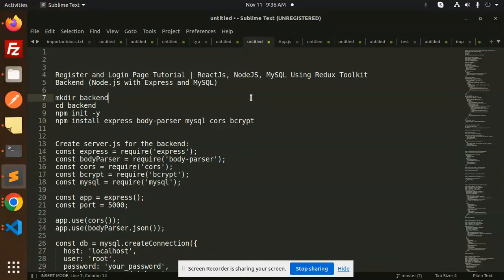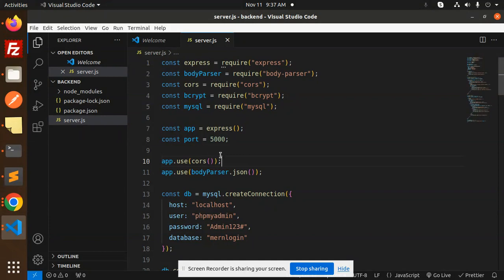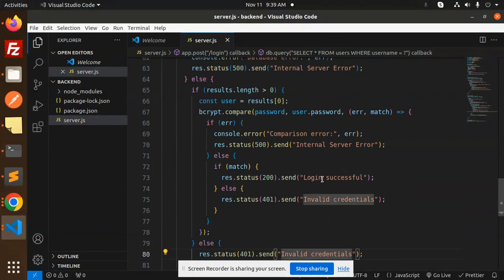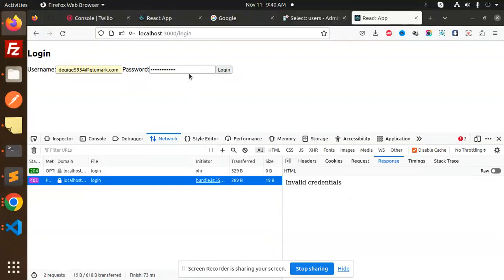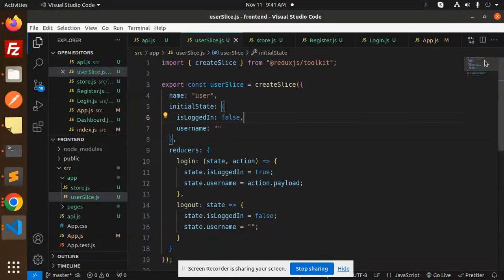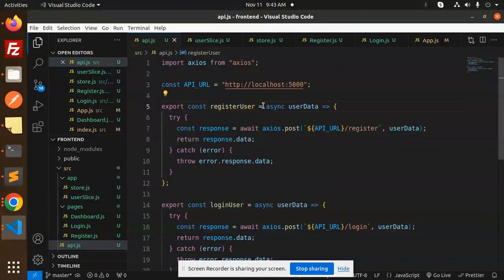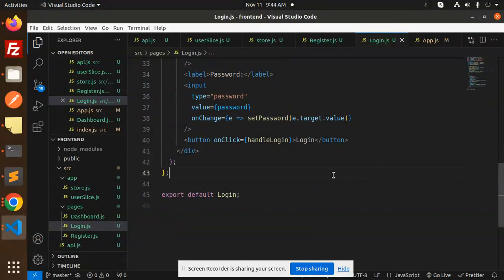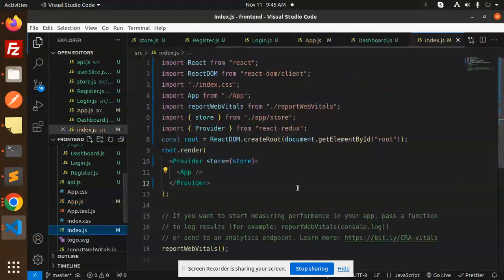Register and Login Page Tutorial | ReactJs, NodeJS, MySQL Using Redux Toolkit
React 18 + Redux - User Registration and Login Example
React Redux Login, Register example with redux-toolkit
React Redux Login, Logout, Registration example
Register and Login Page Tutorial | ReactJs, NodeJS, MySQL
React Redux | How to do sign up & login at front end
React Redux Login example using Redux-toolkit & Hooks
User Authentication using ReactJS, NodeJS and Mysql.
ReactJS, NodeJS, MySQL - Register and Login Tutorial
React user registration and login using Redux
How to Build a Full-Stack Authentication App With React,

Nest